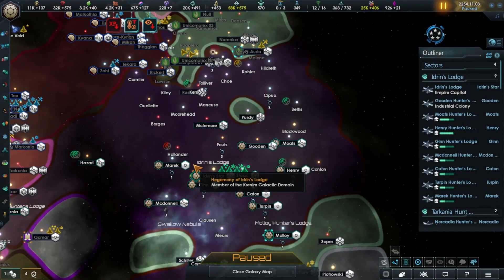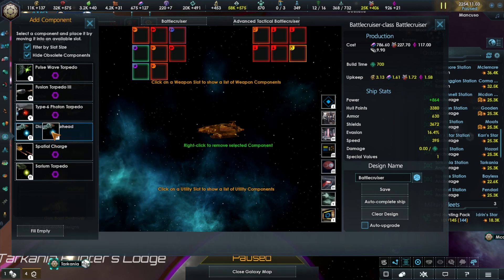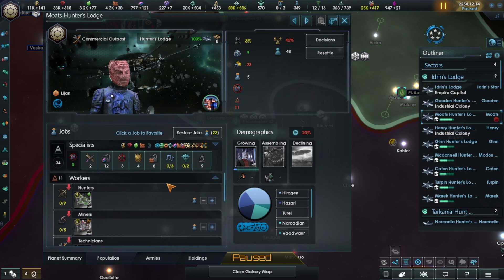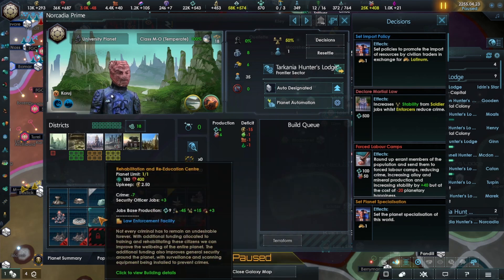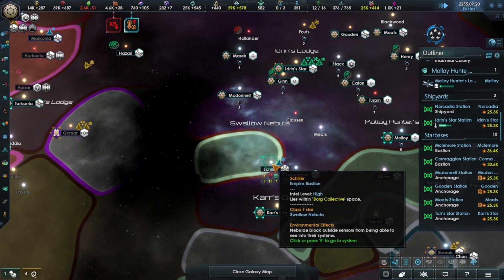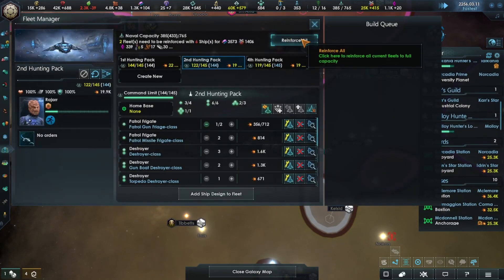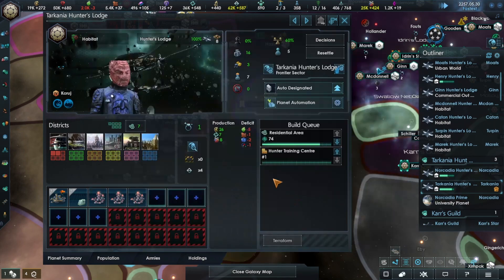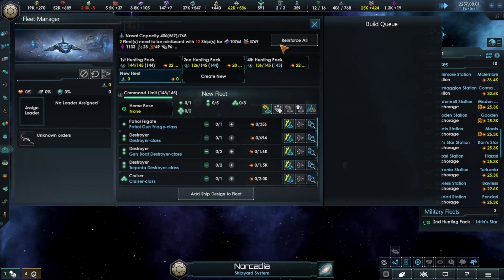Star Trek: New Horizons | Stellaris 3.6.1 | Hirogen Hunters Episode 19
You can also join us for events, multiplayer games and other free rewards! Discord server

I often collaborate with @CornishRatBeard, @toxict15 and @zelaria6320. You should check out their channels as well: